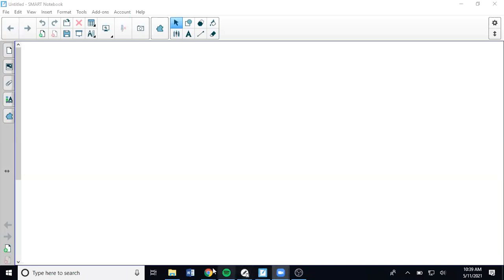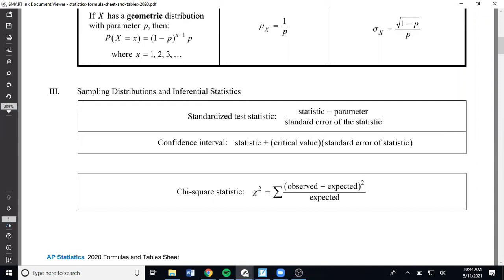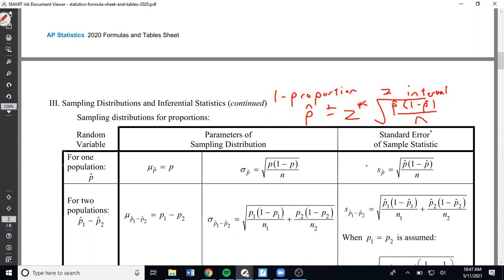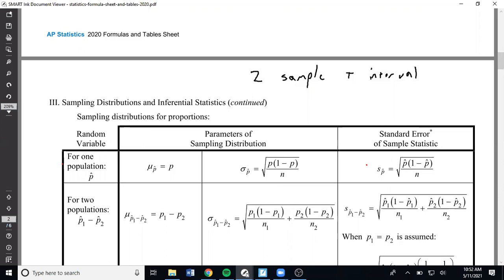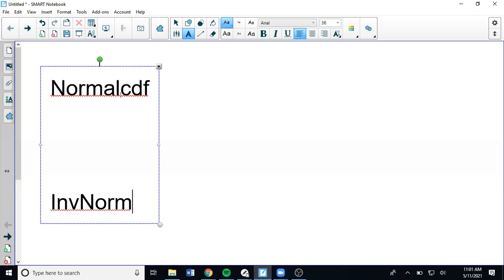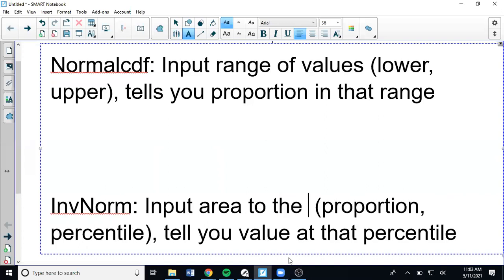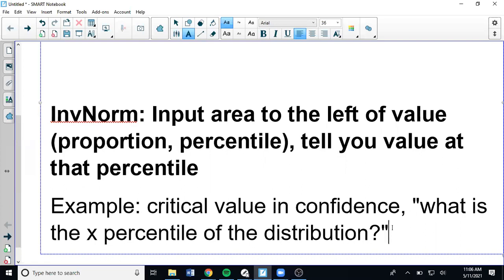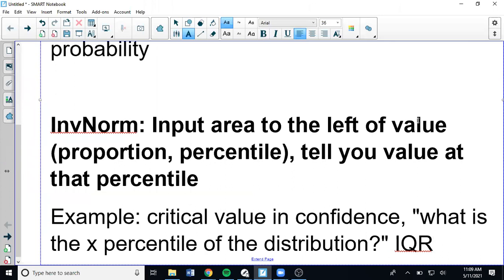Formula Sheet and normalcdf vs invnorm on the Calculator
0:00 Formula Sheet
11:00 Normalcdf vs Invnorm